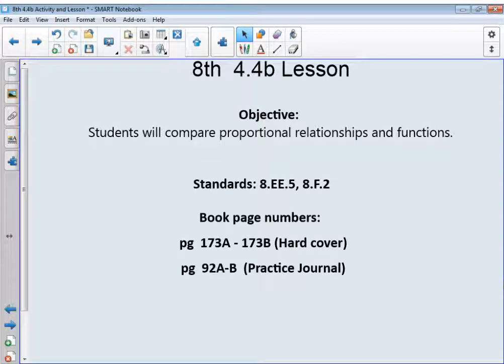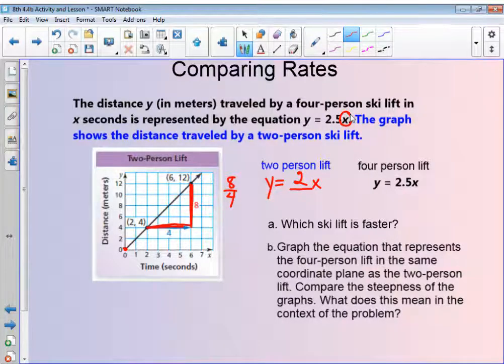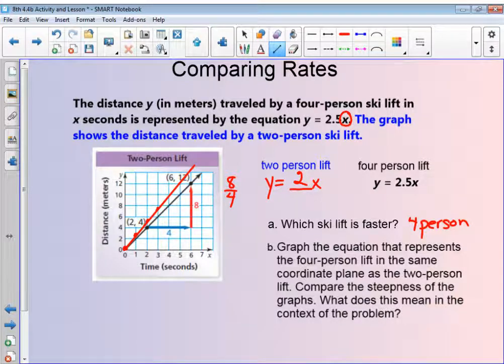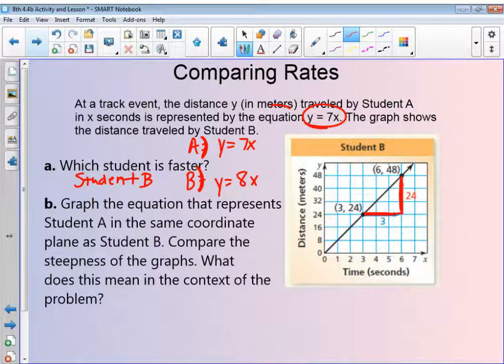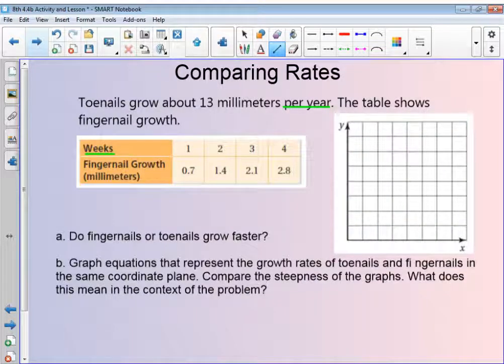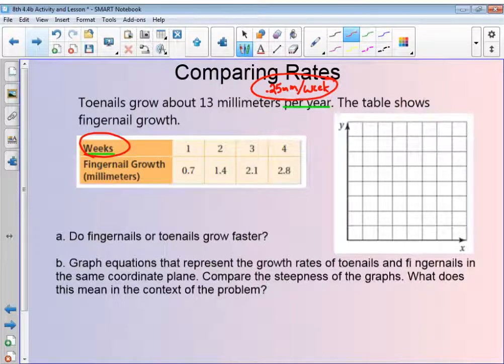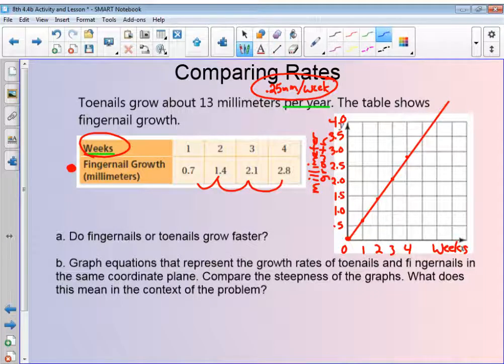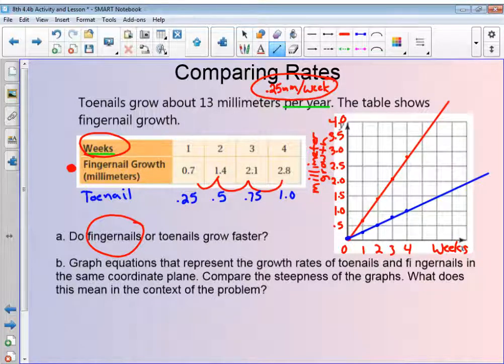8th 4.4b - Comparing Rates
In this lesson you will be learning how to compare rates of two situations within the same graph.